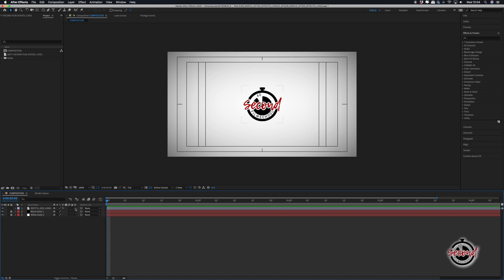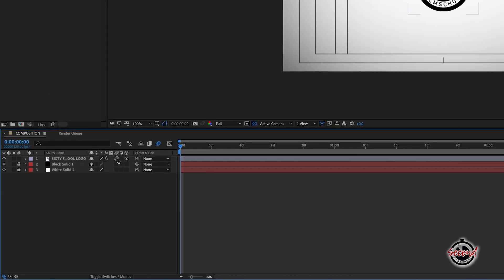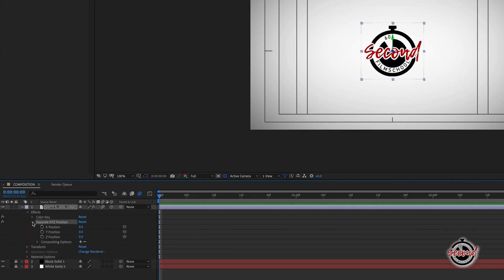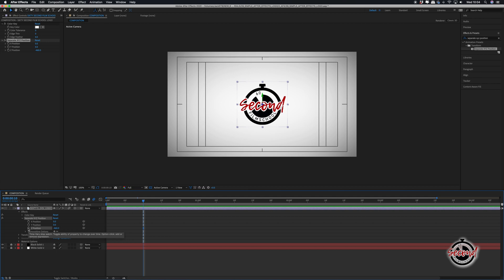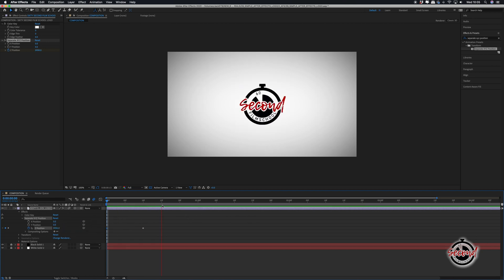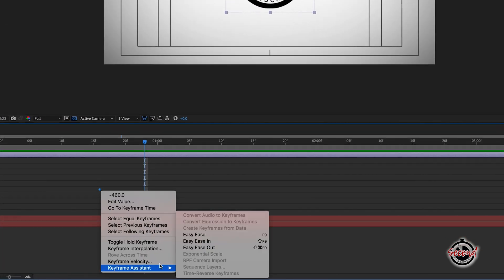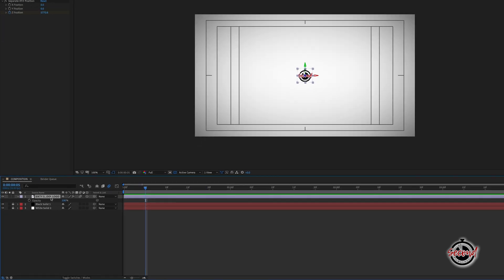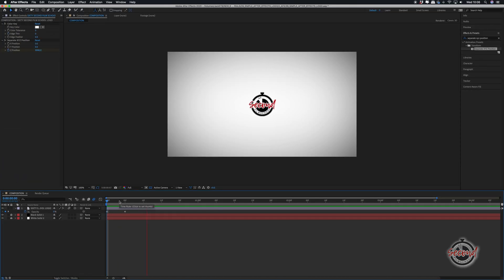Create a Simple Push in Logo Animation in After Effects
In this Sixty Second tutorial we cover a very simple animation effect you can create for a logo using Adobe After Effects...

1. Firstly in this tutorial we have already created a vignette background using two solid layers, you can watch how to do this in another of our tutorials

2. Make you sure have selected your logo to be a 3D layer by selecting the tickbox in the layer option, here you can also turn on motion blur too to make your animation look more professional.

3. Next search in Effects and Presets for 'Separate XYZ' Position and drag and drop this effect on to your logo.

4.Drag the playhead around 10 frames in and adjust the Z position so that the logo is the size you want it to appear on screen.

5. Next drag the playhead to the very first frame and adjust the Z position so that it makes the logo appear very small.

6. You can adjust the distance between the two keyframes to speed up or slow down the animation and also right click on the last keyframe and select Keyframe Assistant - 'Easy Ease' to smooth the movement of the logo as it comes to a stop.

7. We also look at adding a simple fade in using the Opacity controls which you can access in your logo by pressing "T" on the keyboard.